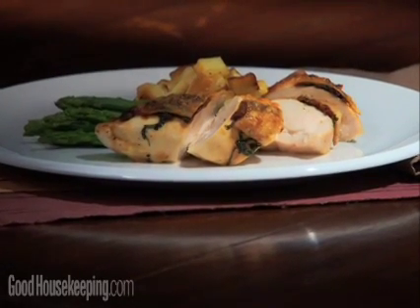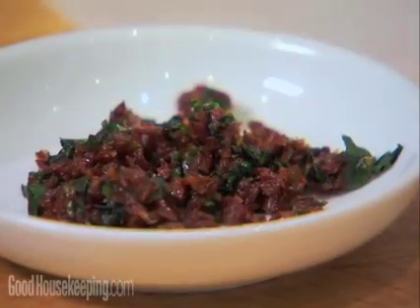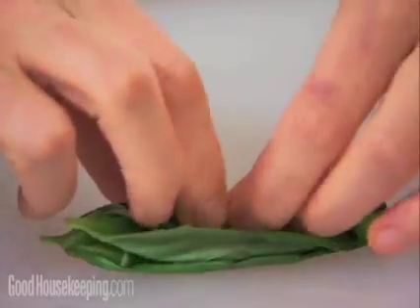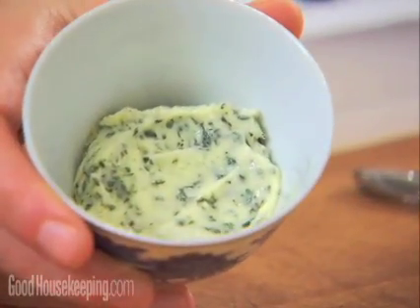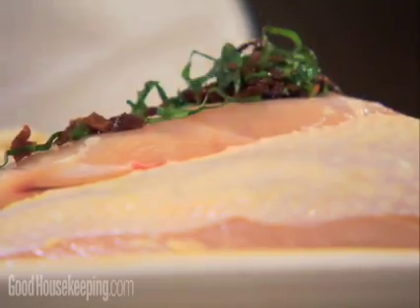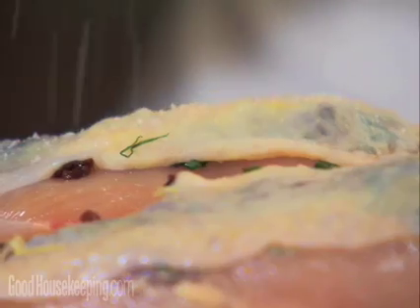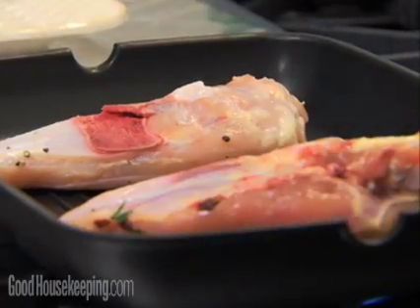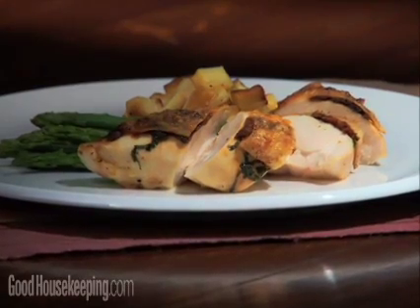Grilled Chicken Recipe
Good Housekeeping teaches you a tasty grilled chicken recipe.